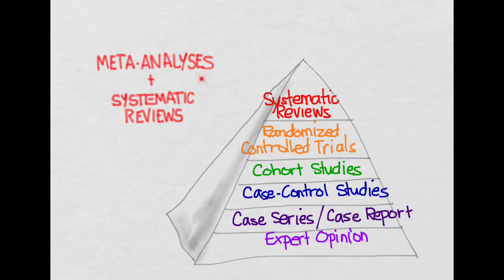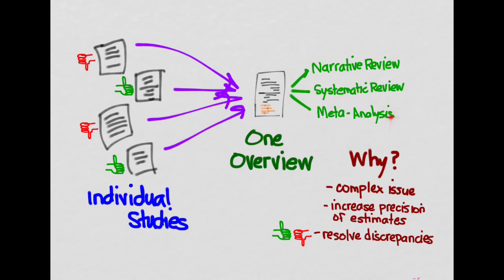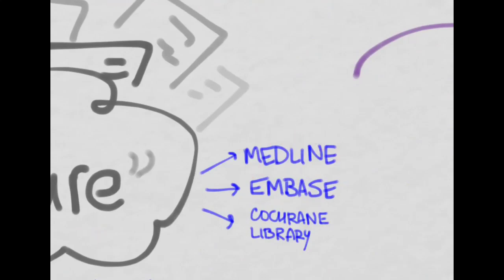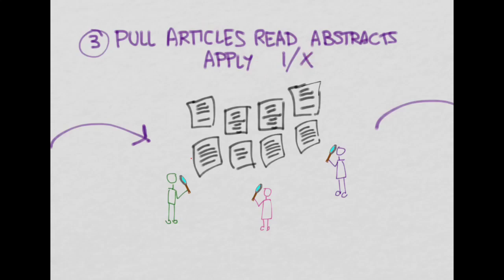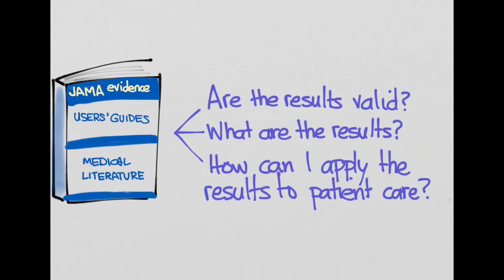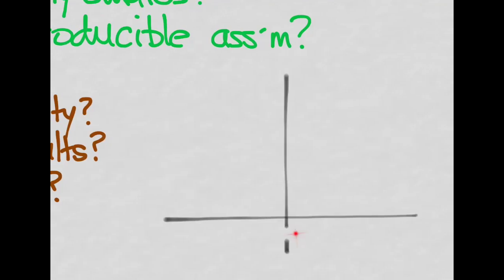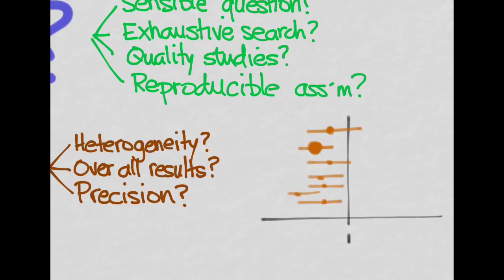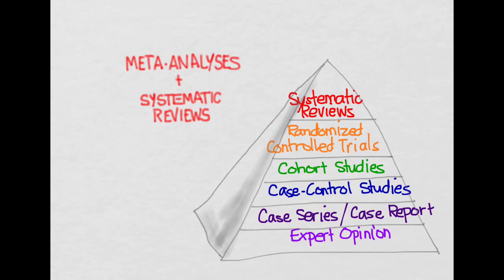Intro to Systematic Reviews & Meta-Analyses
Here's a brief introduction to how to evaluate systematic reviews.